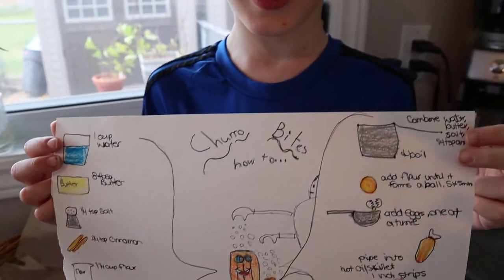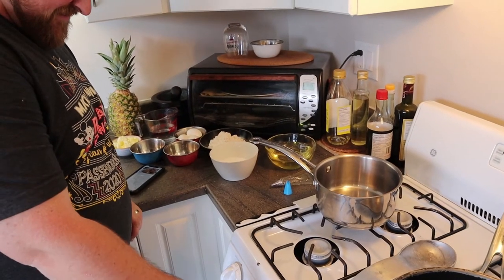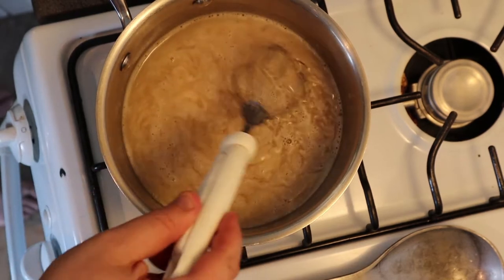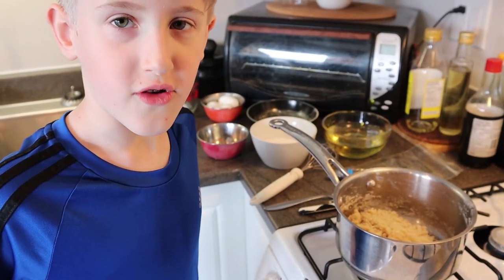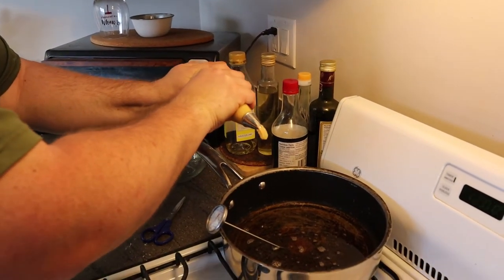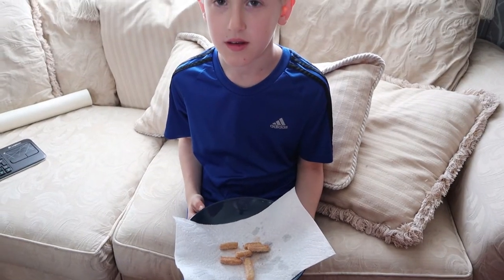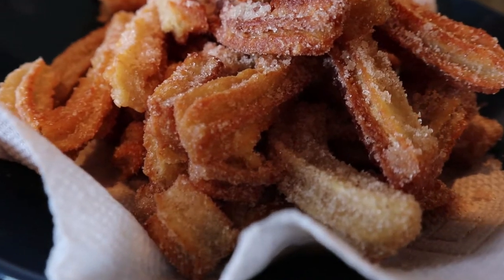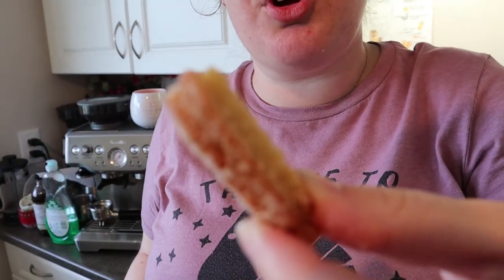Churro Bites at Home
We made Churro bites! Not a kid-friendly safe recipe to prepare. But they sure love to eat the results.

✈✈✈✈✈✈Recommendations✈✈✈✈✈✈

Camera - Canon M50:

Tripod Fotopro UFO2:

Rode VideoMic GO Light Weight On-Camera Microphone:

DJI Ronin-SC - Camera Stabilizer, 3-Axis Handheld Gimbal